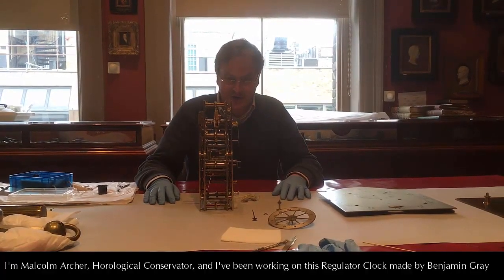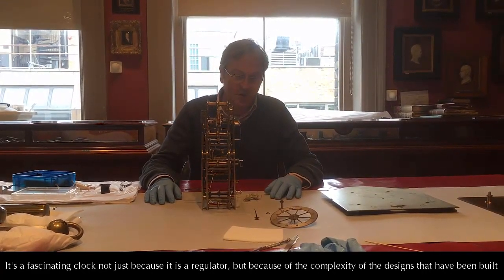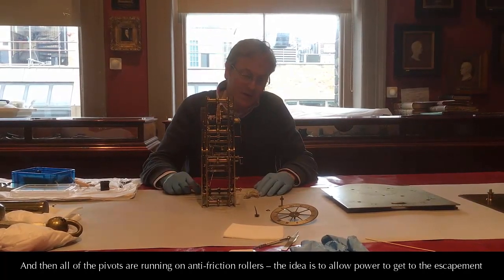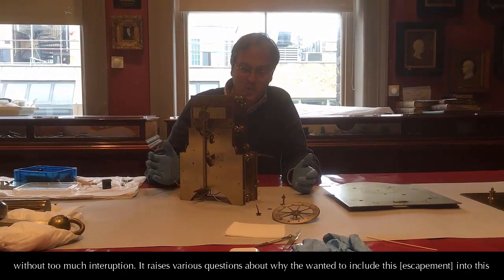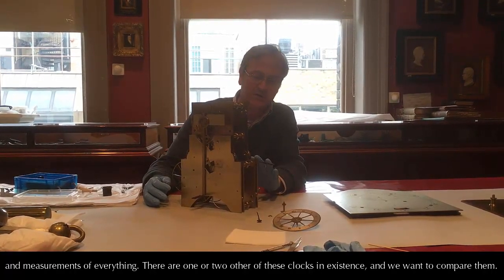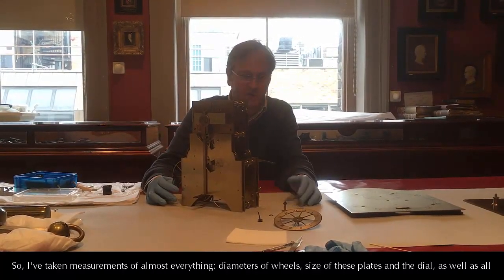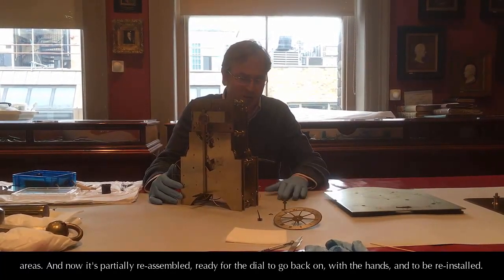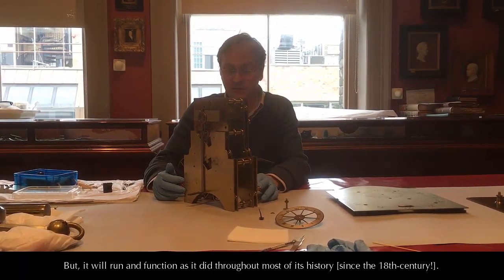Conservation: Benjamin Gray and Justin Vulliamy's Regulator Clock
Conservation completed by Malcolm Archer. Conservation supported by PRISM, Arts Council England.